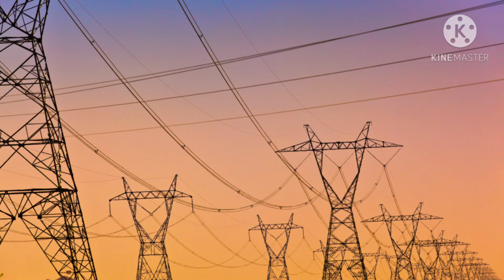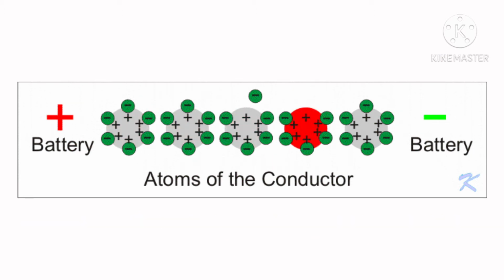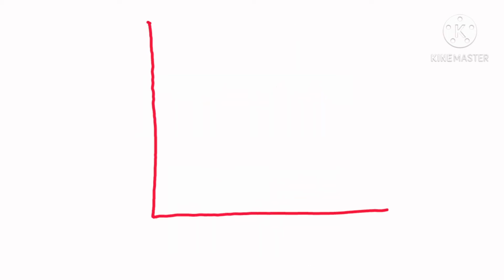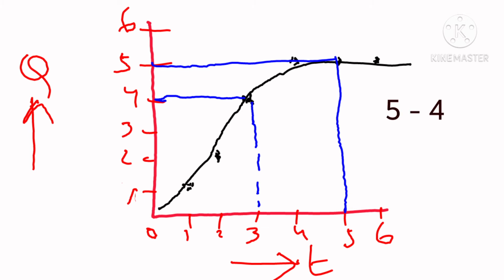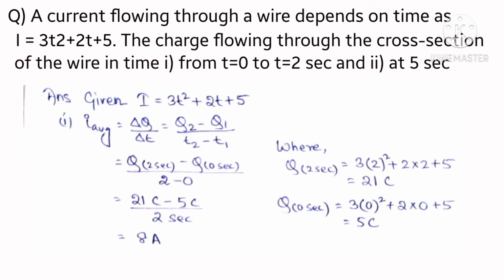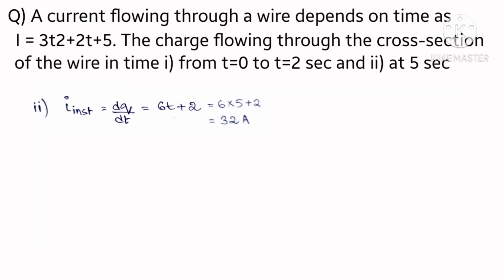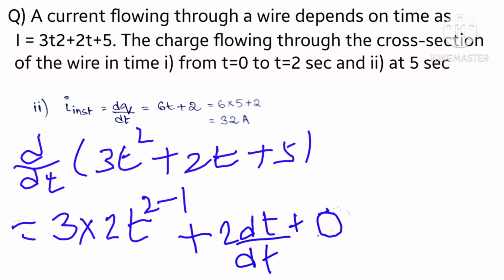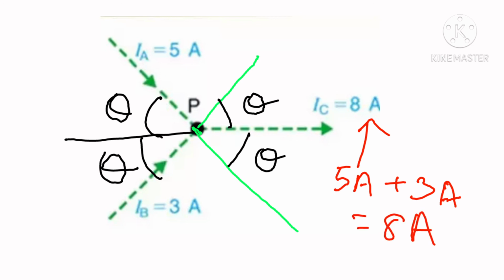CURRENT ELECTRICITY | CLASS 12 | LECTURE 1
This video as lecture 1 covers the necessary study material from the chapter Current Electricity for class 12 physics(CBSE, ICS, NEET, JEE).